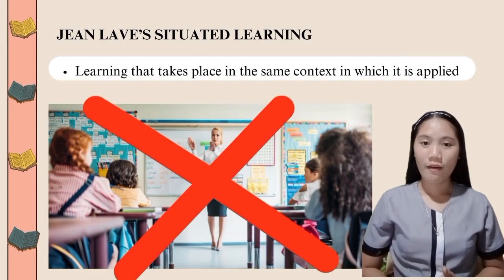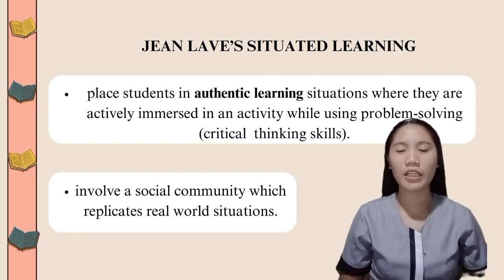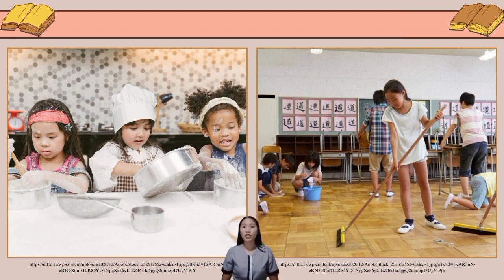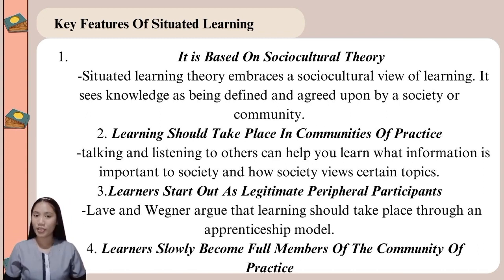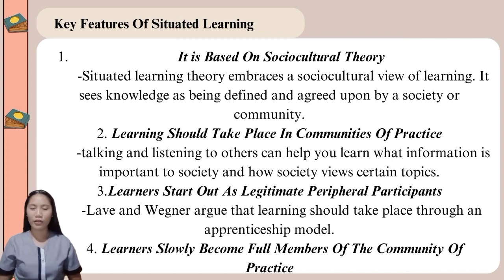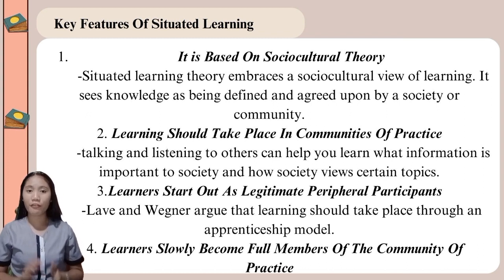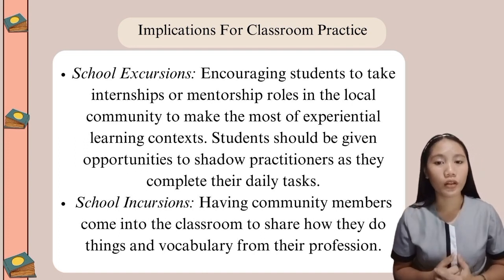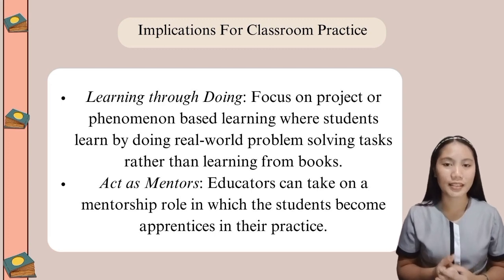Jean Lave's Situated Learning